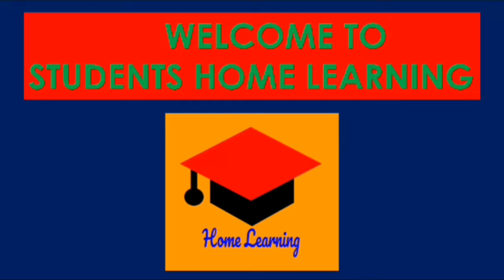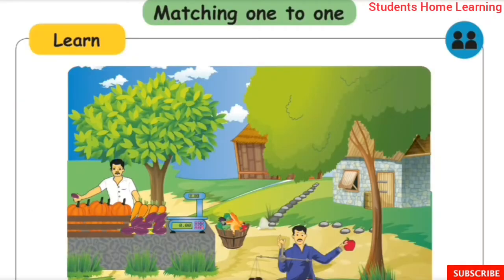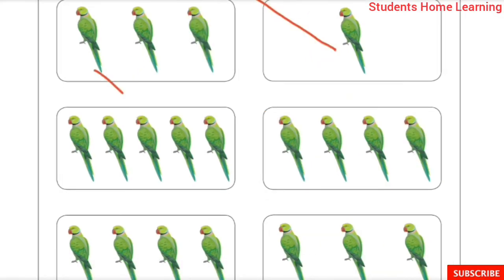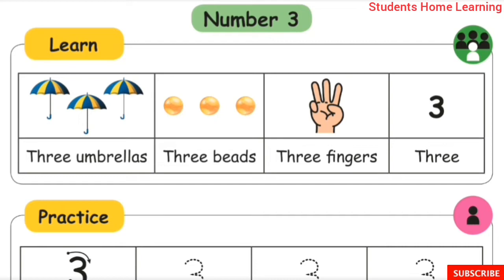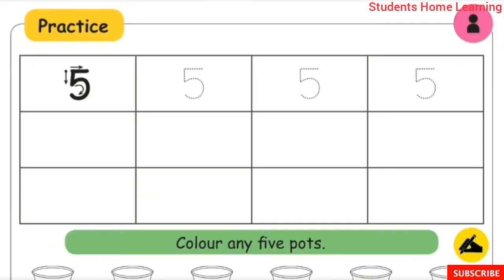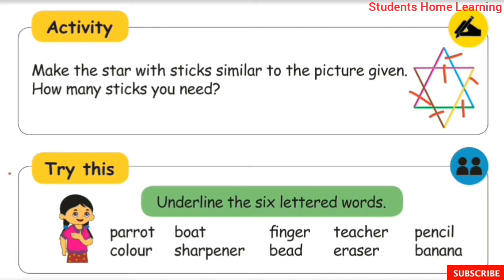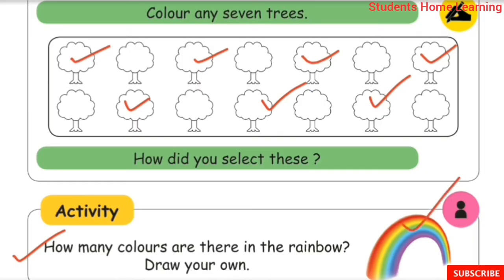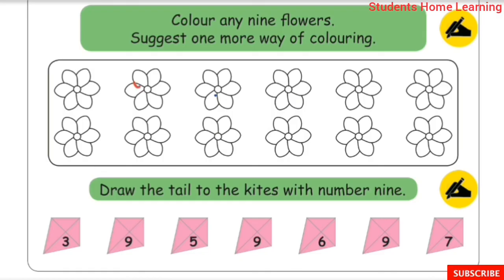Ist Std- Maths- Unit- 2- Numbers- Part 1- Numbers from 1 to 9- Term 1- Pages 11to 25- Samacheer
Ist Std- Maths- Unit- 2- Numbers- Part 1- Numbers from 1 to 9- Term 1- Pages 11to 25- explained in tamil- Samacheer kalvi Syllabus.

Topics:
☆Numbers  1 to 10.
☆Matching one to one.
☆More - Less.